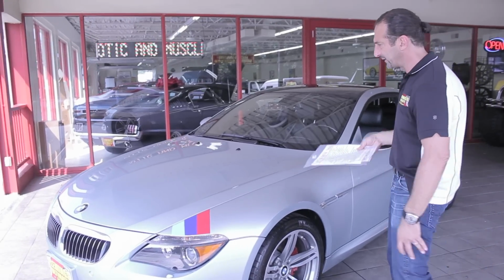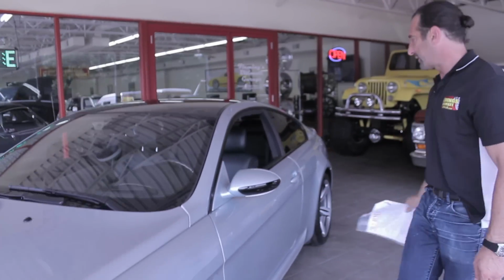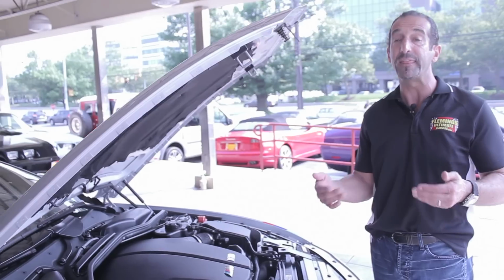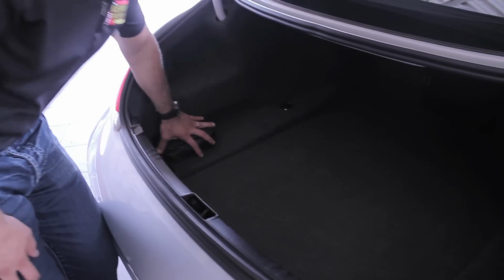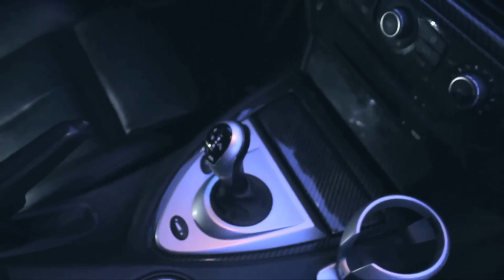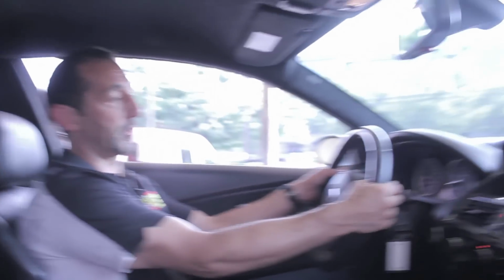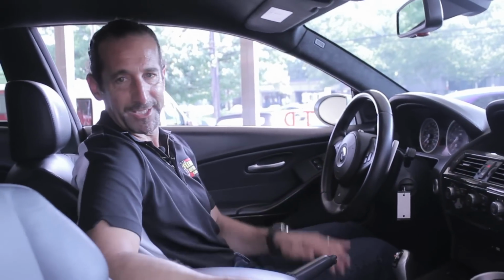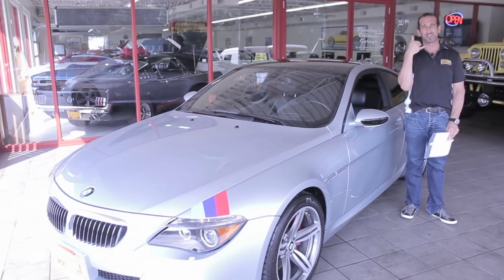2007 BMW M6 for sale with test drive, driving sounds, and walk through video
Low miles and loaded with options, 5.0 liter aluminum V-10@500hp ! F1 style automatic or manual mode 7 speed transmission with paddle shifters, 4 wheel fully independent suspension, Mirror finish Silverstone metallic paint, Black FULL Premium leather heated power comfort seating+carbon trim, Optional Logic 7 Hi-Fi HD audio w/ surround sound system and CD/SAT radio, Optional Navigation system, Heads up display, Power windows, locks, keyless entry & alarm, Climate control air-conditioning, Huge 4 wheel disc brakes w/ABS, Full factory gauges w/ 200mph speedo, Factory 19 alloys with Michelins, Park distance monitors, rain sensing wipers, Original MSRP on thisM6 was $102,400 ! Books, keys, serviced, driven only 4K miles a year, it's that kind of car!